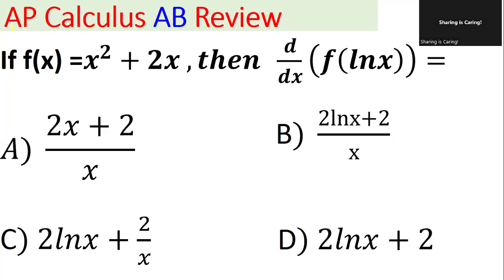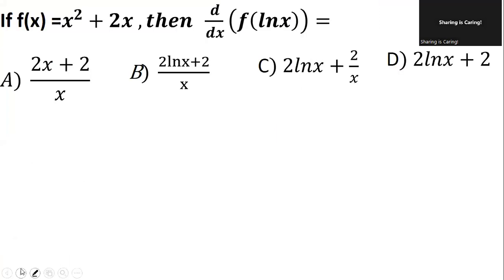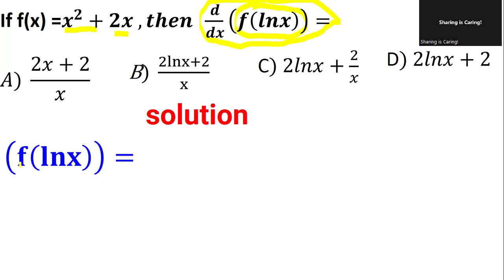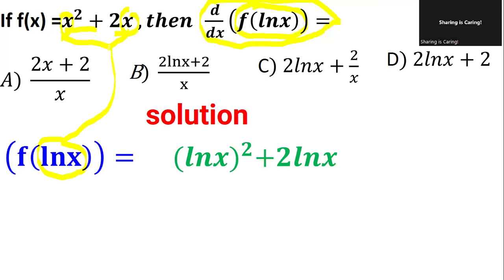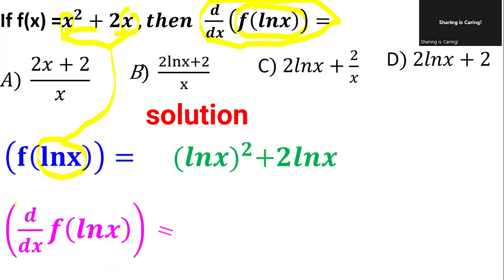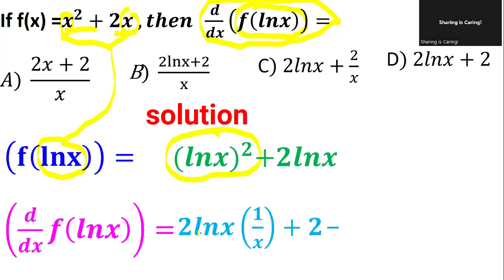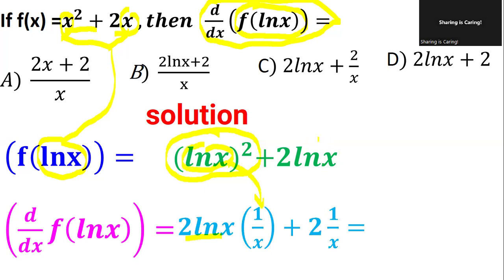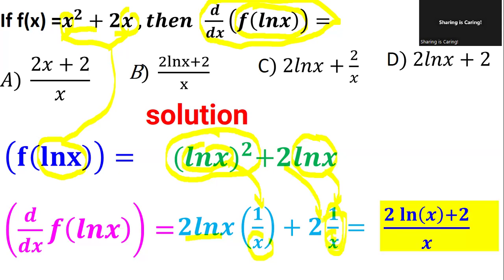AP Calculus Solving step by step